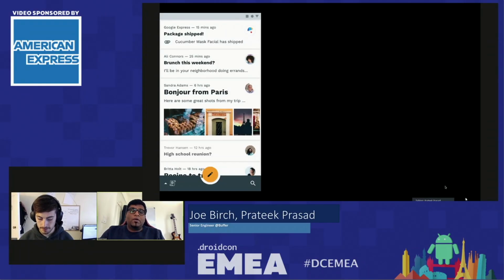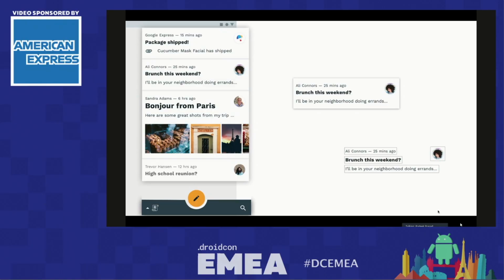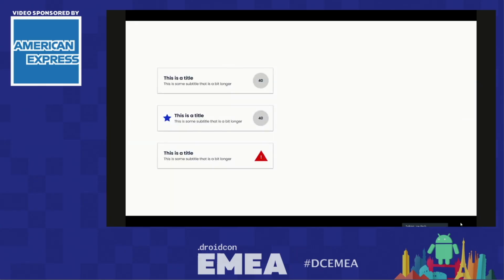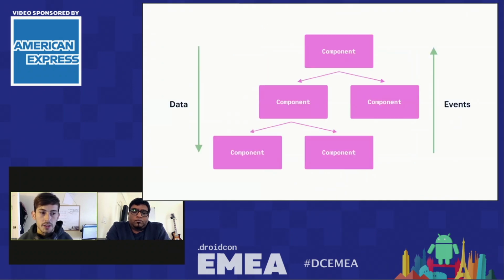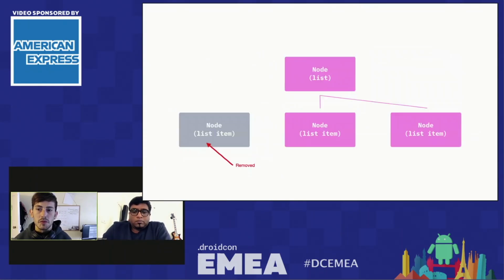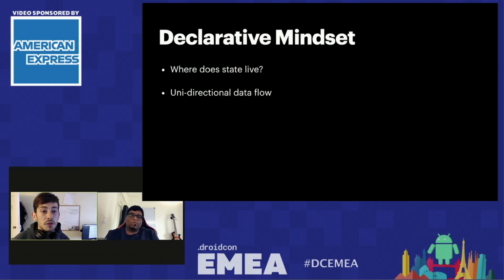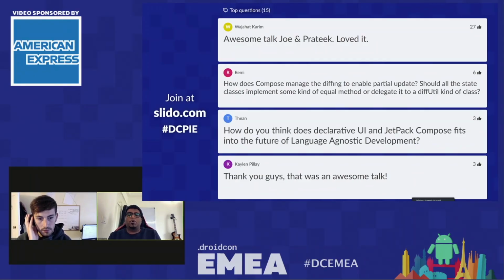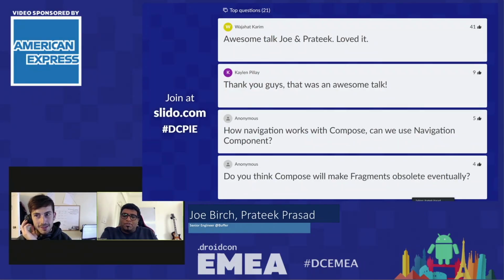Rethinking UI: Imperative to Declarative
Speakers: Joe Birch, Prateek Prasad

UI development on mobile and the web has relied on imperative programming for decades. In this traditional way of programming, both simple and complex user interfaces can become tedious to work with - not only are we more prone to errors and performance issues, but this can also result in a lot of boilerplate. Modern declarative UI frameworks like Jetpack Compose, SwiftUI & React, abstract away the exact implementation and let you describe the UI, it’s behaviour and how it is transformed. This not only reduces boilerplate, but also makes state related changes easier and safer by using state for UI composition.

In this talk we will walk you through the differences between declarative and imperative UI development, the benefits they offer and how these modern frameworks have lowered the learning curve by being behaviourally & structurally similar to each other. We will also cover the shift in mental model that is required when adopting these frameworks.